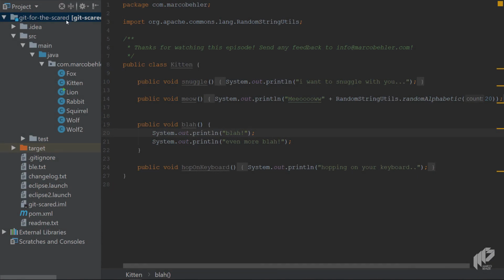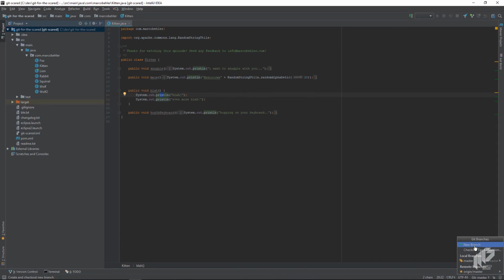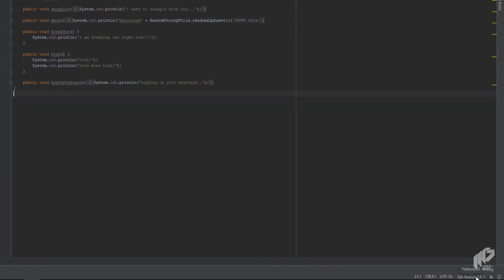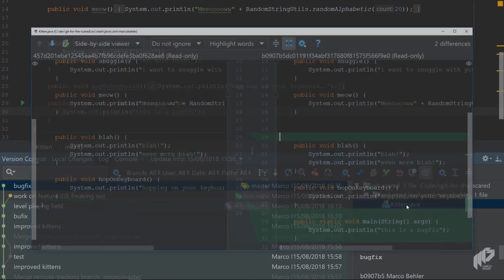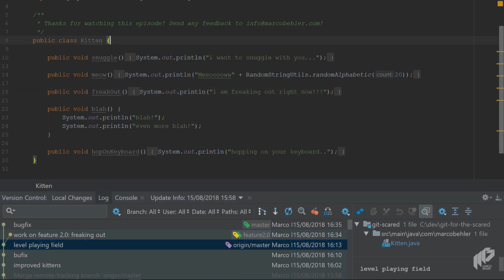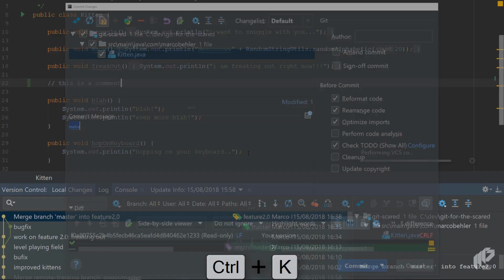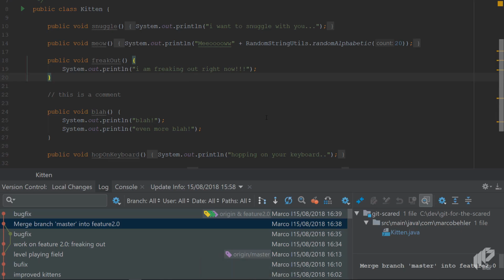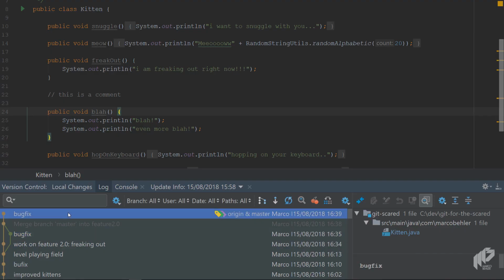Working with Git feature branches | Git Workflows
Check out this guide for a detailled look at Git Merge, Rebase & Cherry-Pick

A very common strategy to work with Git in teams is to use feature branches. In this episode you will learn how to create them, switch between branches, keep them up-to-date from master and finally merge them back into master again - all within IntelliJ Idea.